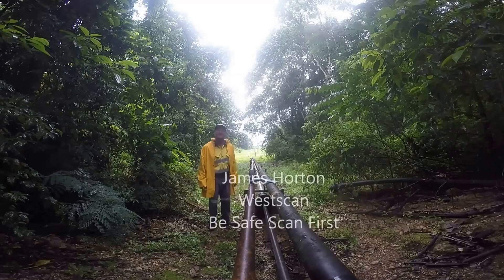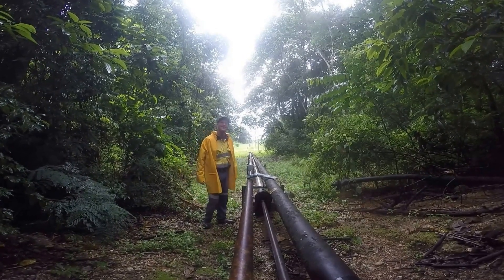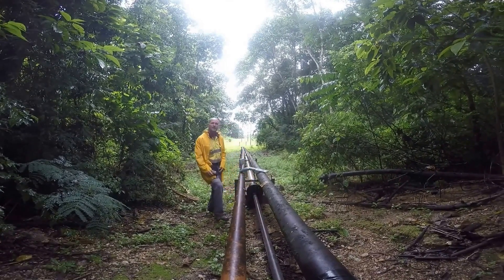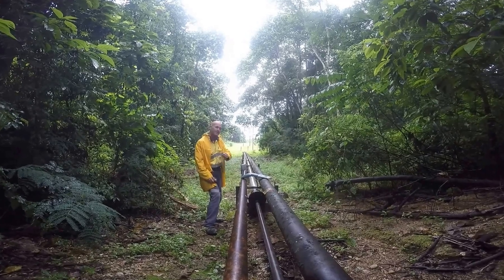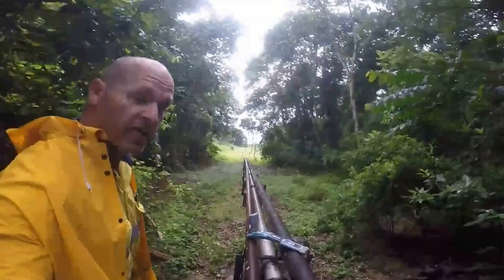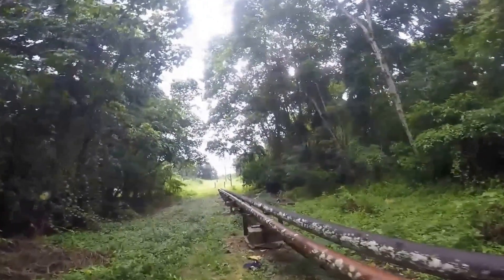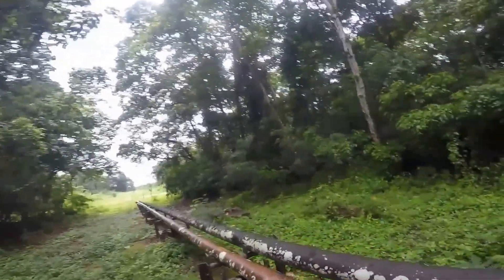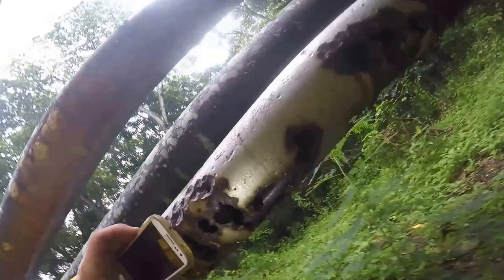Locating Services: Low voltage cable locating Christmas Island Australia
You never know where electrical cables are installed thats why locating services is so important prior to starting any works. The low voltage power cable being traced from the power station pit is underground for 500 meters before surfacing and found inside a 50mm old steel bunker oil pine line.
Or simply call us to find out how we can help you.